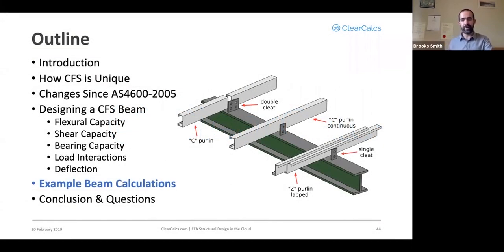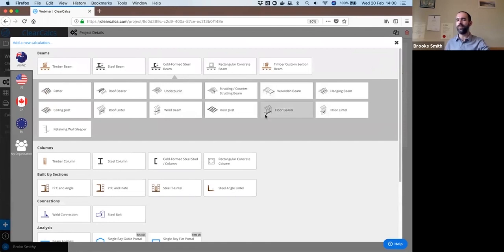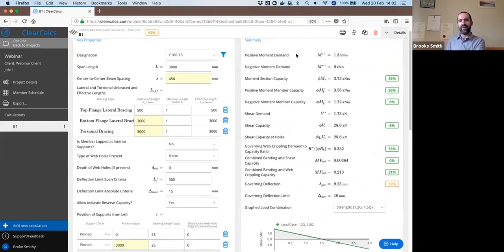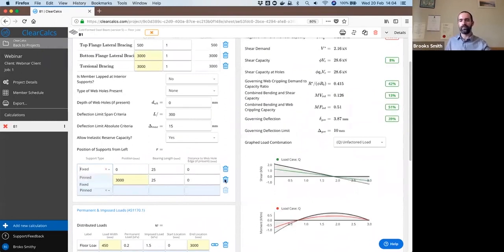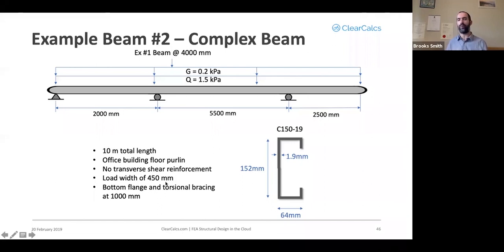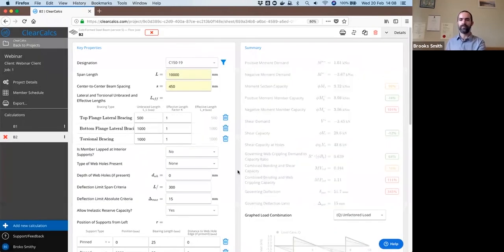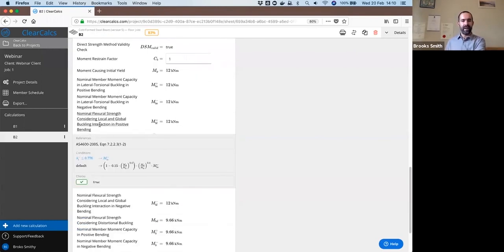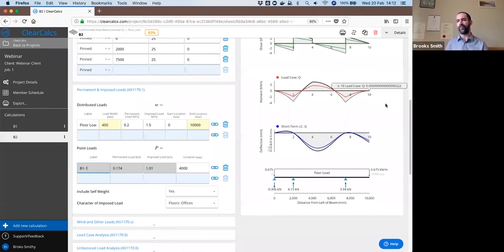Tutorial | How to Design a Cold Formed Steel Beam Using AS4600:2018 in ClearCalcs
Two worked examples of simply supported and continuous beams designed to AS4600:2018 including resolution of moment, shear, and deflection using the light gauge steel calculator at ClearCalcs.com.

This demonstration was part of a longer webinar on the design of cold formed steel beams to the new AS4600:2018 standard, including a comparison of changes to the older 2005 standard, most notably around the Direct Strength Method.